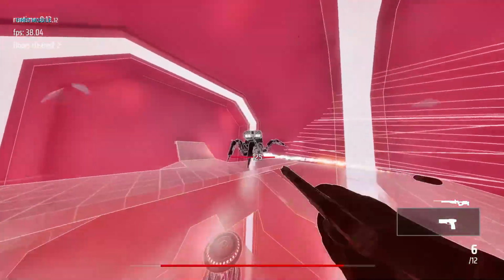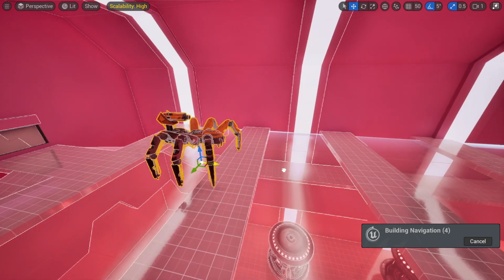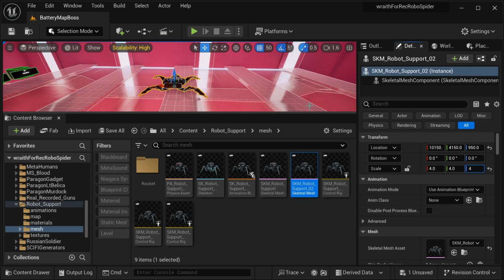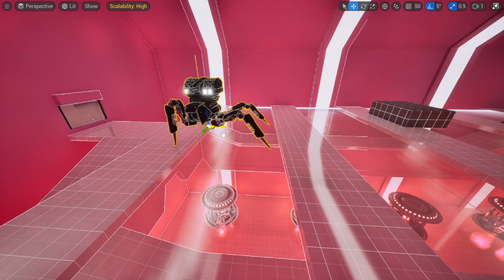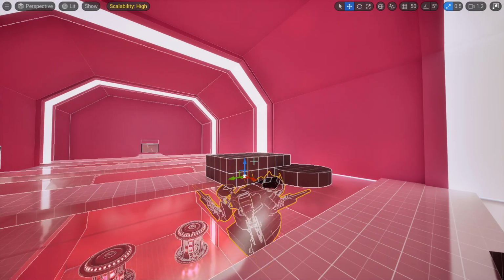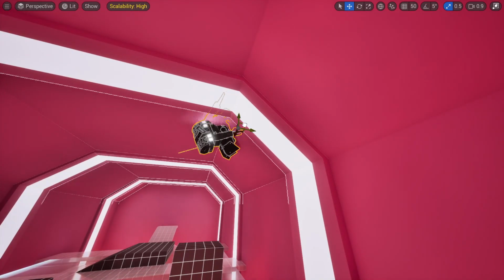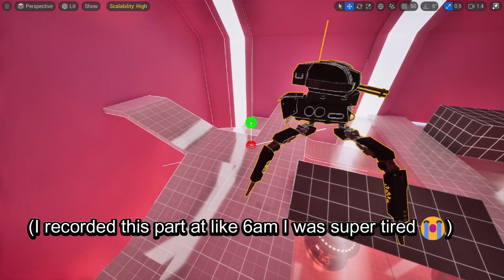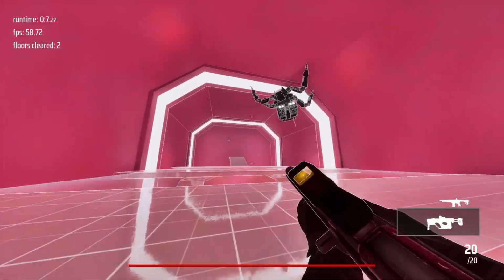Adding a Giant Spider to my Game -Wraith devlog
Wishlist Wraith:
we're currently at 330/10000 wishlists

HUGE HUGE thanks to creator mix for the music 🙏:
So HUGE thanks to him too 🙏

0:00 intro
0:05 finding the model
1:05 what are procedural animations
1:48 getting the legs to stay on the floor
2:05 stop the feet from dragging
2:20 adding velocity offset
2:48 getting the legs to lift off of the ground
3:10 adding lean
3:42 turret face player
3:52 moving autonomously
5:06 aligning to the surface
5:24 final result